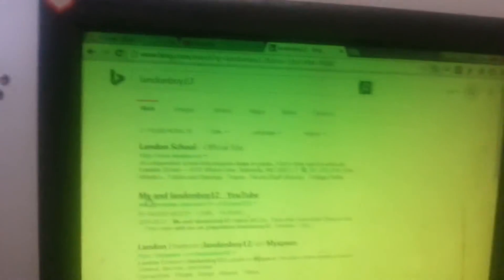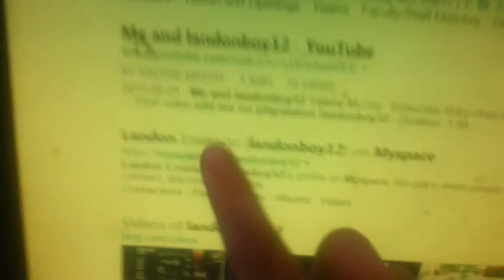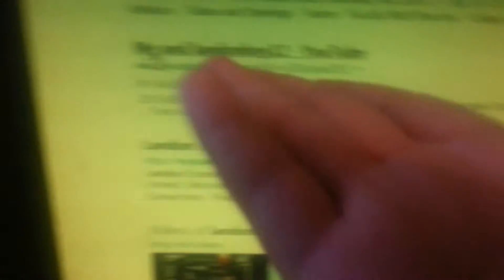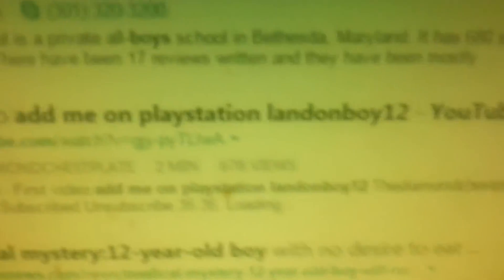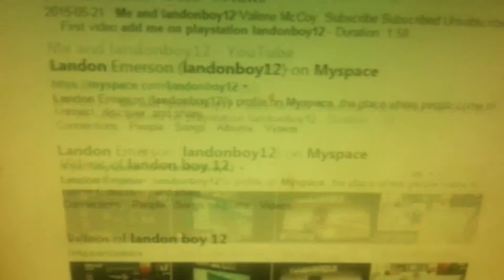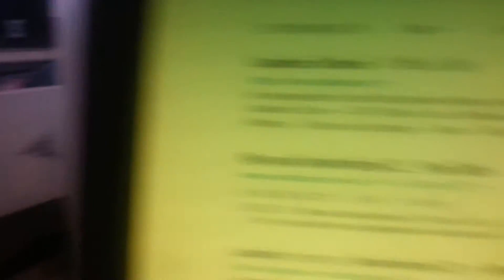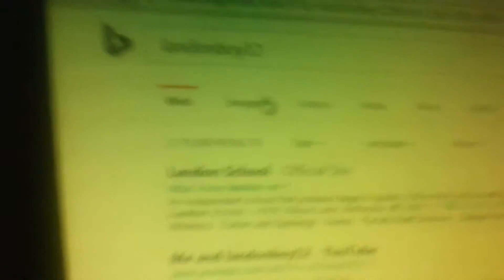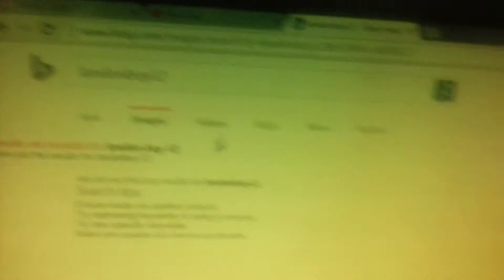Creepyness I'm on. Google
This is creepy I'm on google